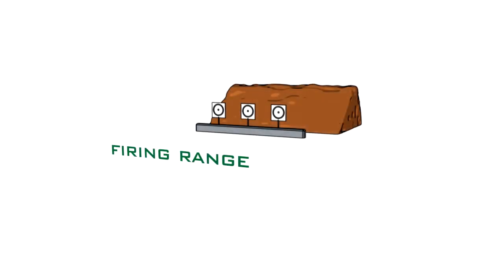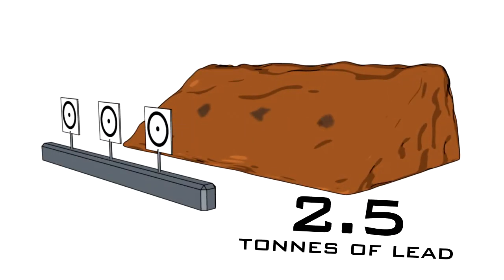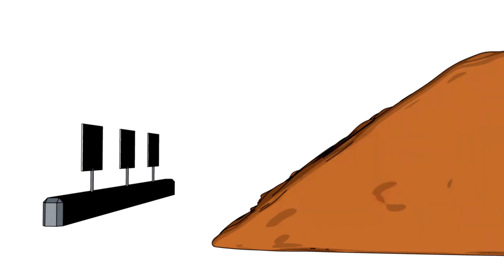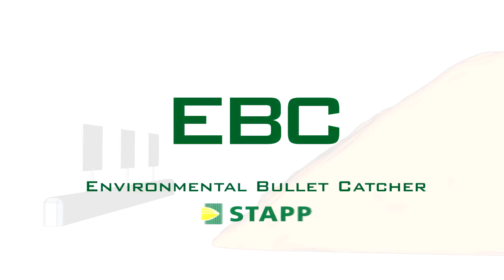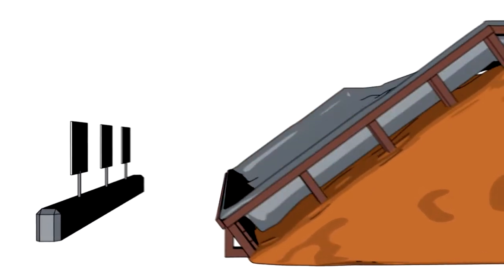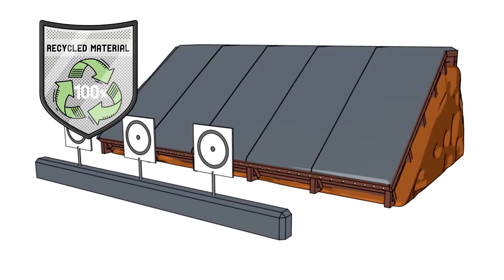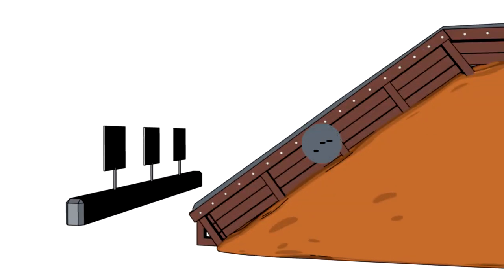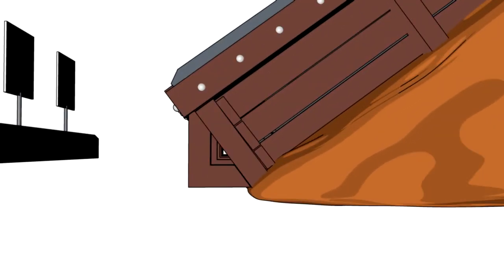Stapp Environmental Bullet Catcher